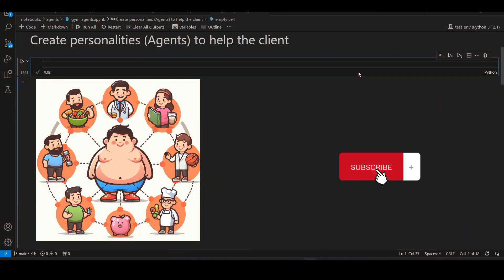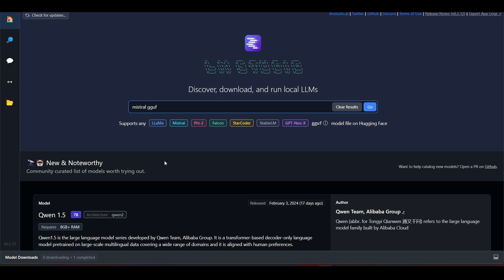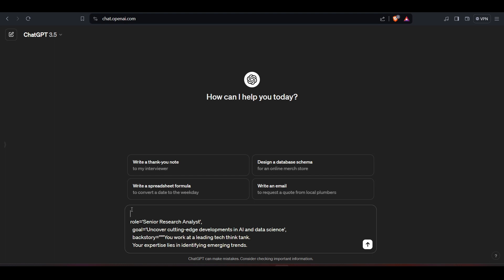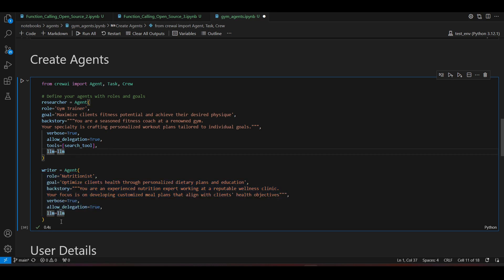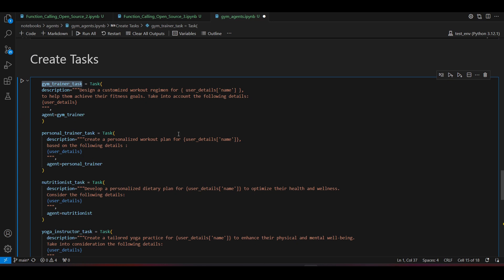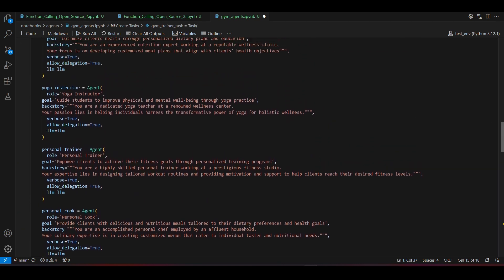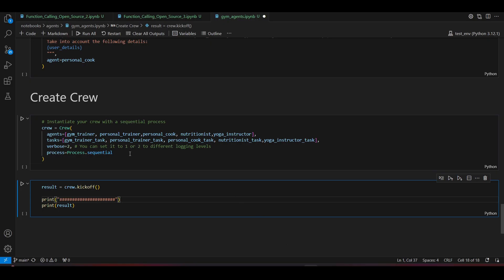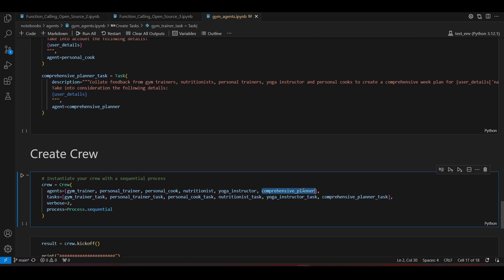AI Agents using CrewAI | Langchain | LM Studio | LLMs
Introducing CrewAI: your personal team of AI agents dedicated to revolutionizing your fitness journey. Picture this: a collective of AI experts - from personal trainers to nutritionists, yoga instructor, personal trainer, and personal cook - all joining forces to craft a tailored, sustainable plan designed exclusively for you.

In this insightful video, we delve into the world of crafting your very own AI fitness crew. These intelligent "agents" utilize cutting-edge language models to:

Devise bespoke workout routines perfectly suited to your fitness level and aspirations.
Curate nutritious, delectable meal plans aligned with your dietary preferences and requirements.
Provide invaluable insights into injury prevention, especially pertinent for individuals with pre-existing conditions.
Source uplifting motivational content from platforms like YouTube to fuel your determination.
Consolidate everything into a comprehensive, actionable fitness blueprint.
Discover how the Cru AI library streamlines this process, facilitating seamless collaboration among your AI agents. Even if you're a novice to coding, fear not - I'll guide you through every step of the way!

Ready to embark on the journey of building your very own AI fitness crew? Dive into this video and kickstart your transformation today!